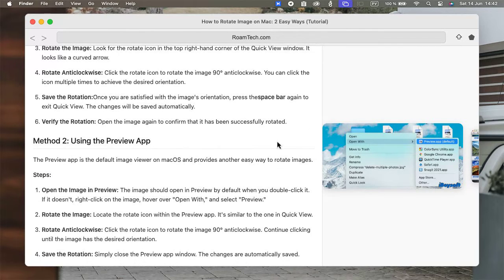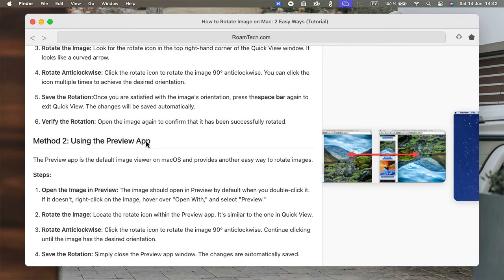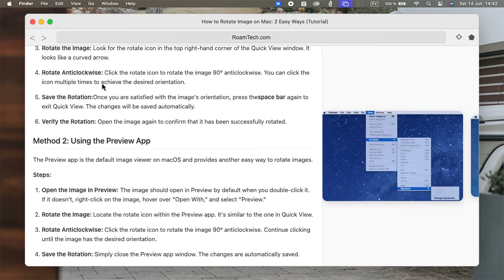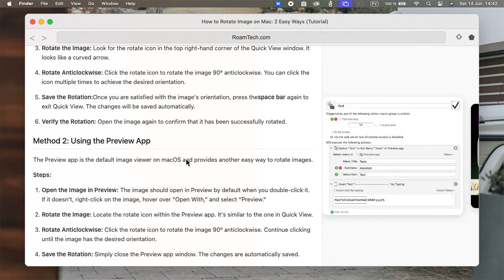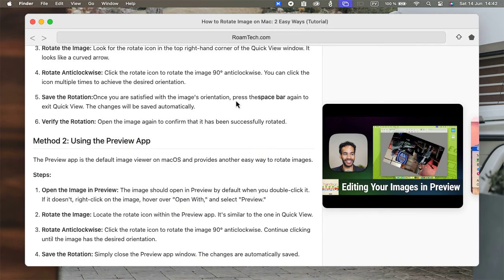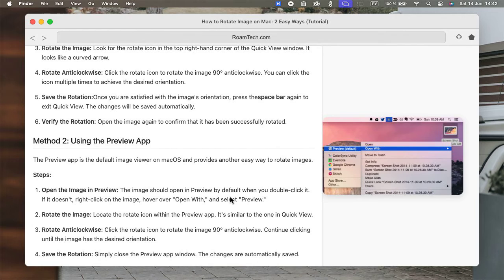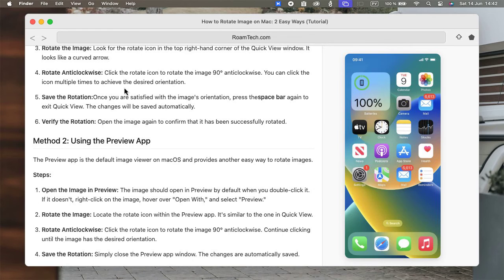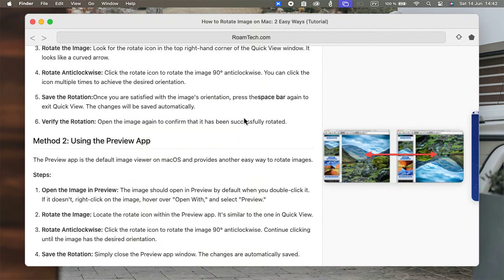How to Rotate Image on Mac 2 Easy Ways Tutorial